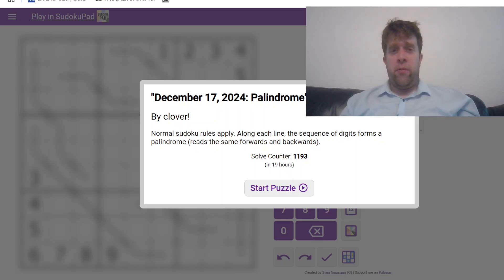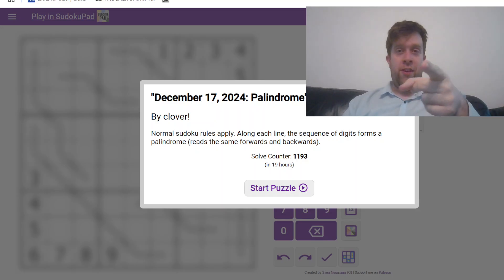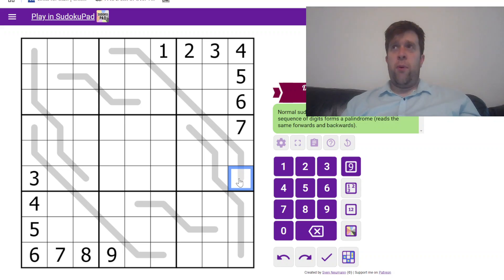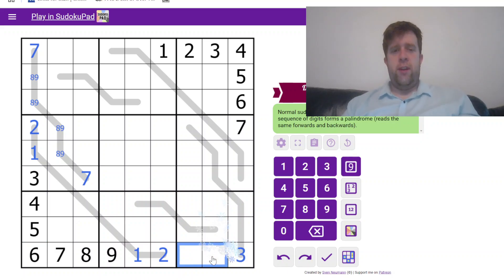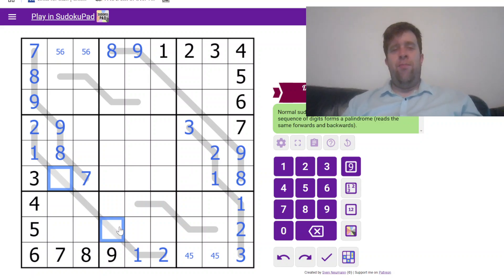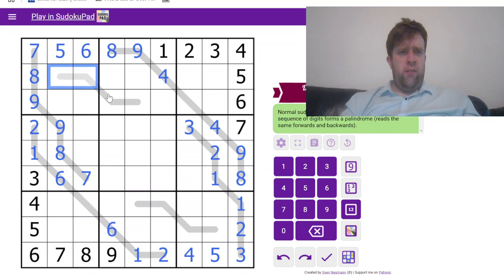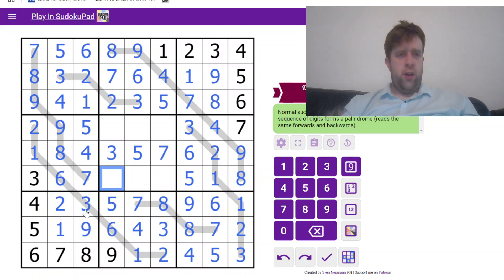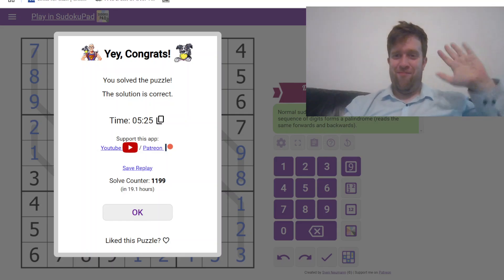GAS Sudoku Walkthrough - Palindrome by Clover (2024-12-17)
Bill solves Clover's Palindrome, Originally posted 17th of December, 2024.

 Normal sudoku rules apply; also, digits along each gray line form a palindrome (read the same forwards and backwards).

Two Hats: 7:30 One Hat: 14:00 Dinosaur Victorious Variraptor